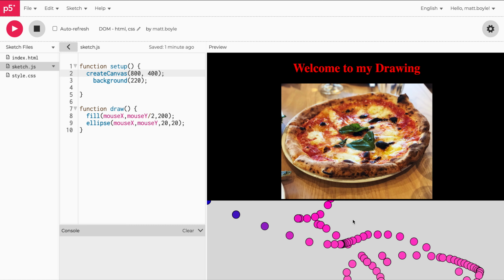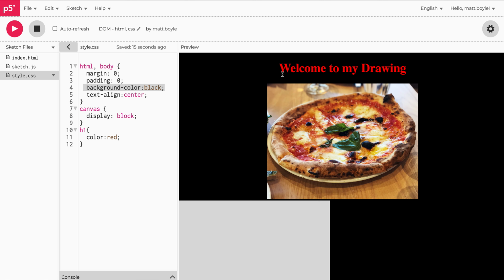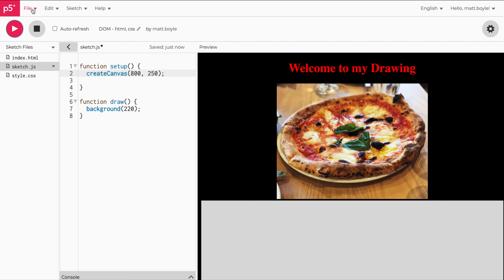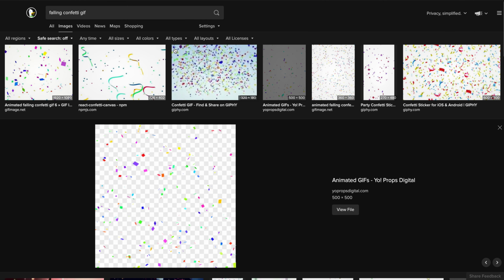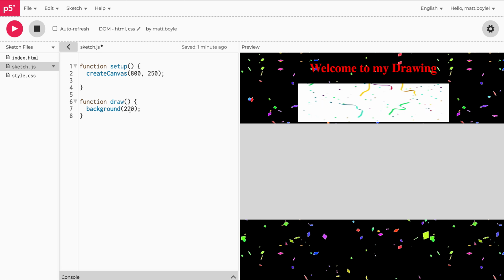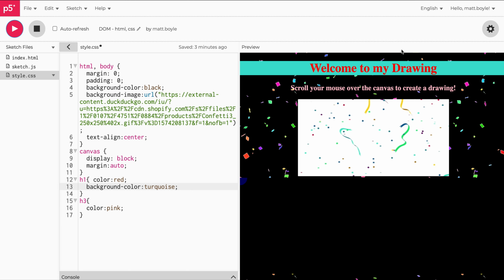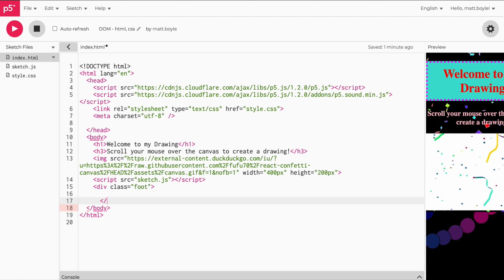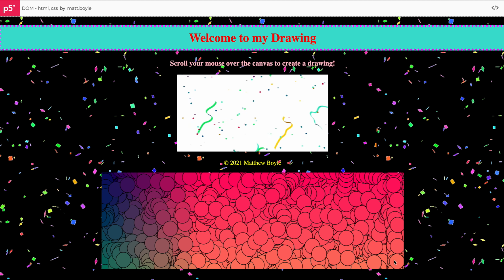SEP 301 - Freestyle Friday - Editing the DOM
We are continuing to work onthe Document Object Model - that is, editing HTML and CSS along with our P5 projects!

Follow this video to get some tips on customizing your drawing website!